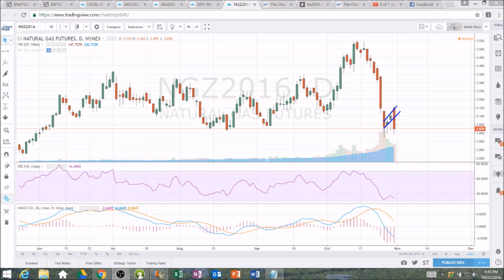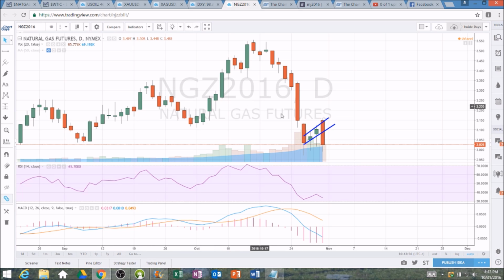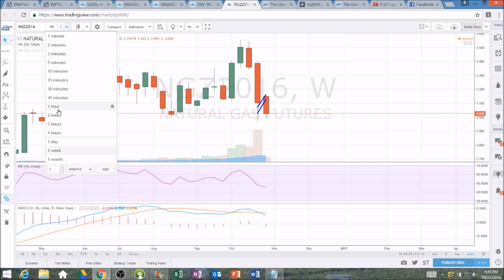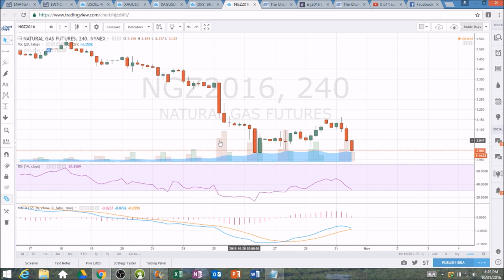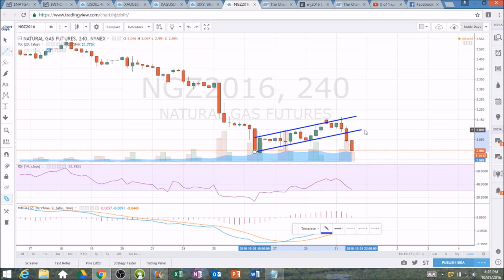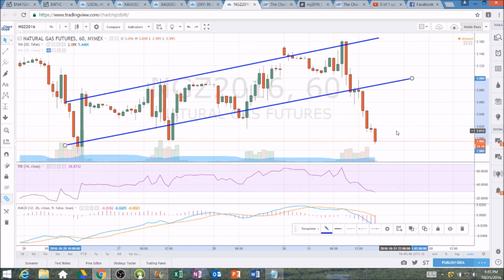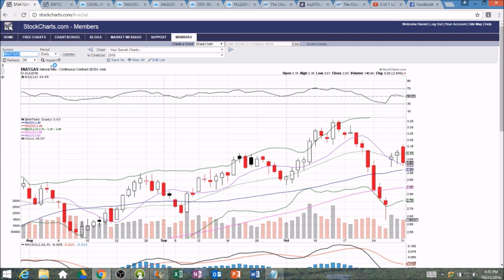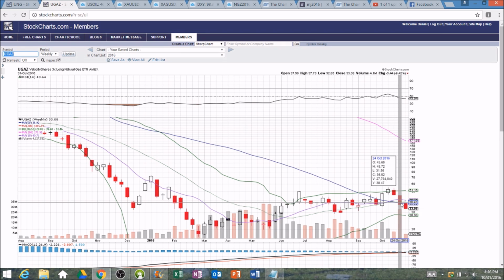NATGAS Technical Analysis Chart 10/31/2016 by ChartGuys.com